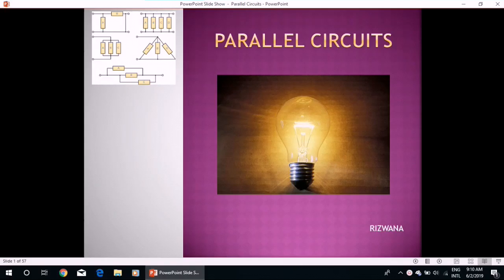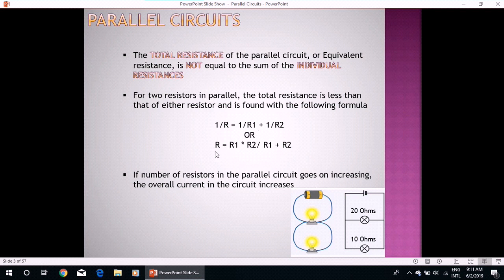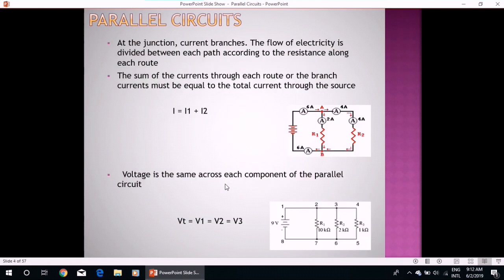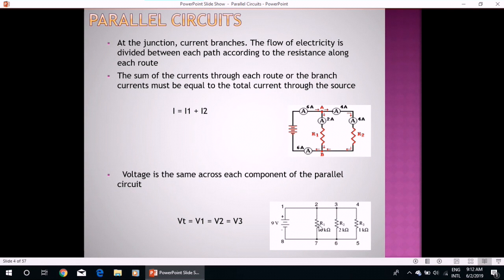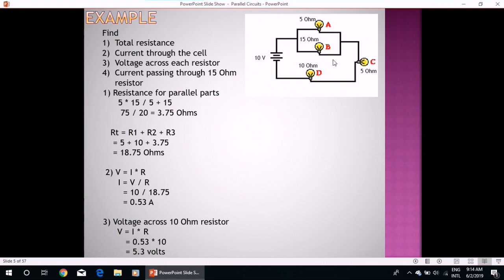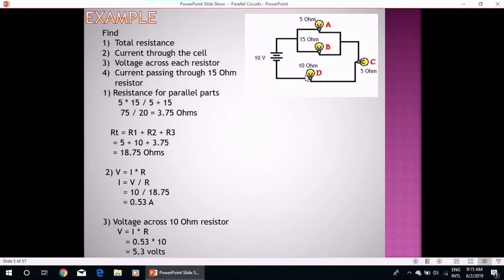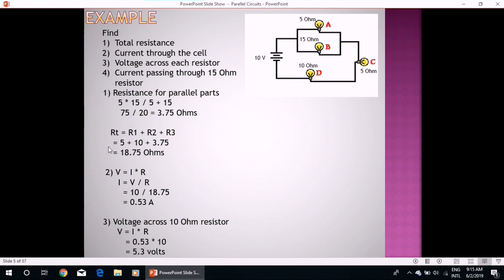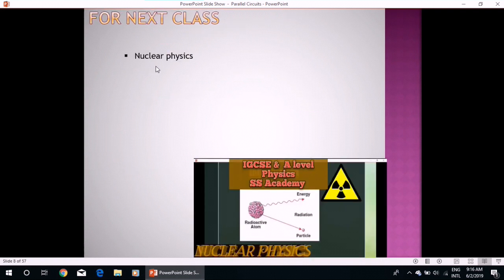ELECTRICITY - AS/A-level Physics | Parallel Circuits | SS Academy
Missed the previous videos on Electricity??

Resistors in series, Series circuits, Equivalent resistance, Voltage across resistors in series, Current in a series circuit, Series circuits as voltage dividers, Thermistor, LDR, Switch, IGCSE Physics

Parallel Circuits, AS level, Physics | Electricity | SSAcademy